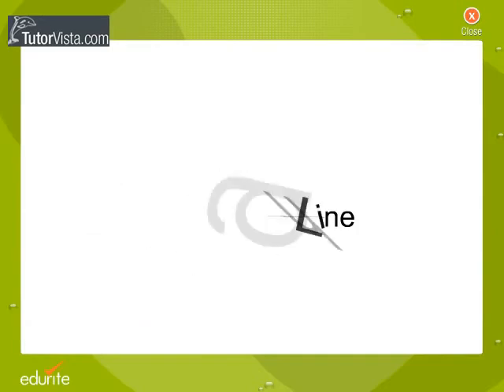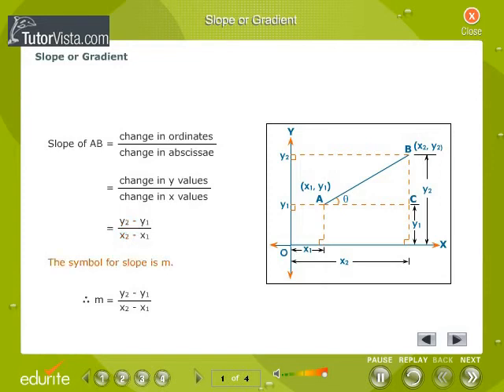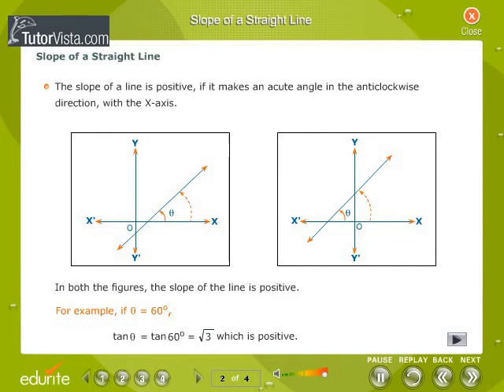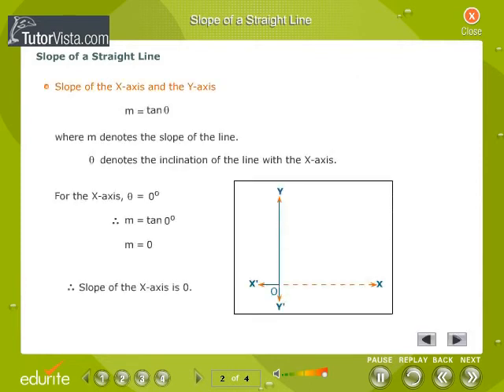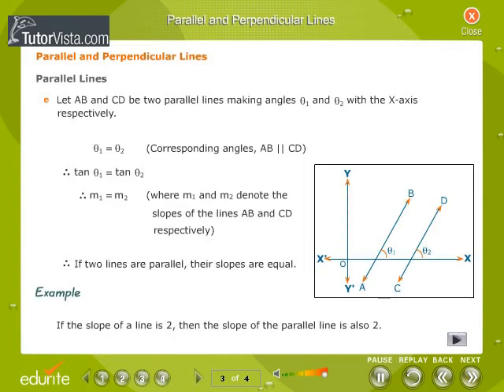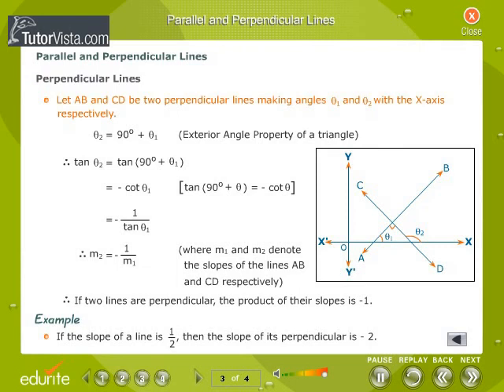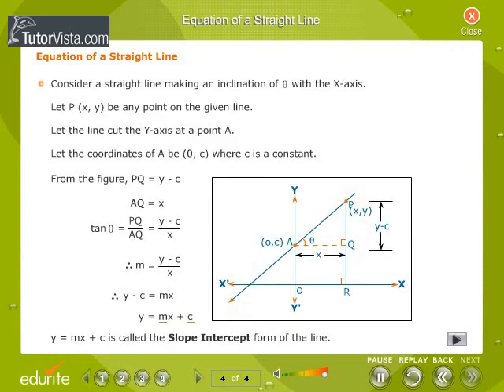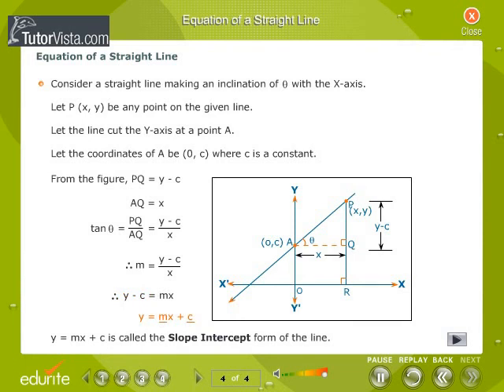The Straight Line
Straight Line

In Euclidean geometry, a line is a straight curve. When geometry is used to model the real world, lines are used to represent straight objects with negligible width and height. Lines are an idealisation of such objects and have no width or height at all and are usually considered to be infinitely long. Lines are a fundamental concept in some approaches to geometry such as Euclid's, but in others such as analytic geometry and Tarski's axioms they enter as derived notions defined in terms of more fundamental primitives such as points.
A line segment is a part of a line that is bounded by two distinct end points and contains every point on the line between its end points. Depending on how the line segment is defined, either of the two end points may or may not be part of the line segment. Two or more line segments may have some of the same relationships as lines, such as being parallel, intersecting, or skew.
When geometry was first formalised by Euclid in Elements, he defined lines to be "breadthless length" with a straight line being a line "which lies evenly with the points on itself". These definitions serve little purpose since they use terms which are not, themselves, defined. In fact, Euclid did not use these definitions in work and probably included them just to make it clear to the reader what was being discussed. In modern geometry, a line is simply taken as an undefined object with properties given by postulates.
In an axiomatic formulation of Euclidean geometry, such as that of Hilbert (Euclid's original axioms contained various flaws which have been corrected by modern mathematicians),a line is stated to have certain properties which relate it to other lines and points. For example, for any two distinct points, there is a unique line containing them, and any two distinct lines intersect at most one point. In two dimensions, ie. the Euclidean plane, two lines which do not intersect are called parallel. In higher dimensions, two lines that do not intersect may be parallel if they are contained in a plane, or skew if they are not.
Any collection of finitely many lines partitions the plane into convex polygons (possibly unbounded); this partition is known as an arrangement of lines.